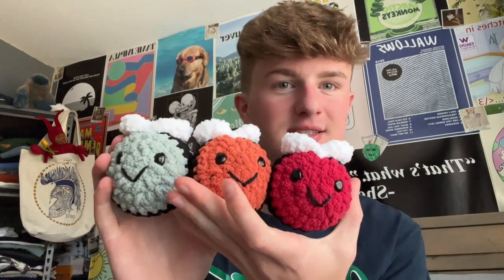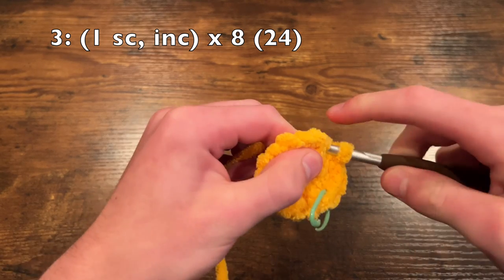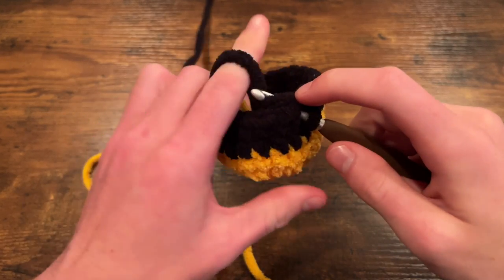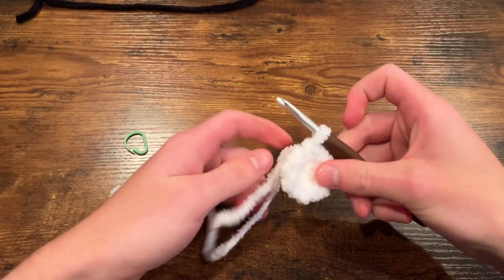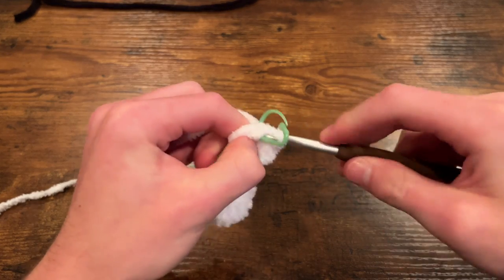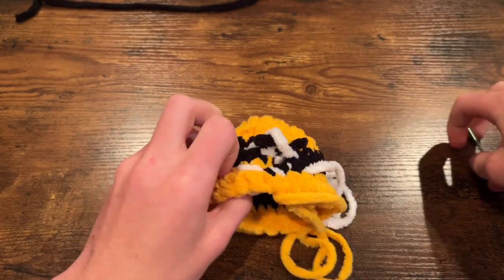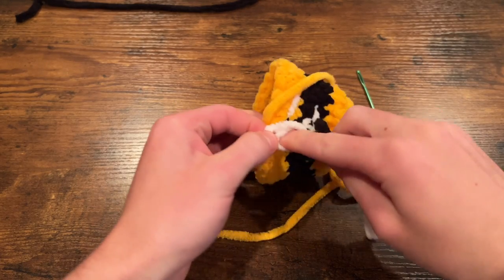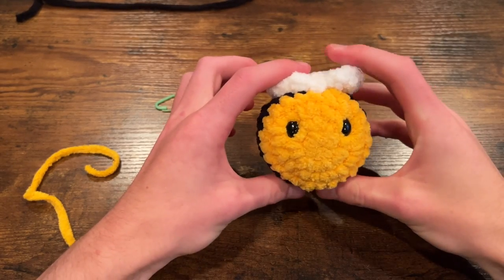easy crochet/amigurumi bee tutorial!!